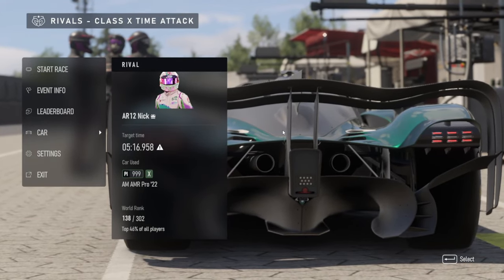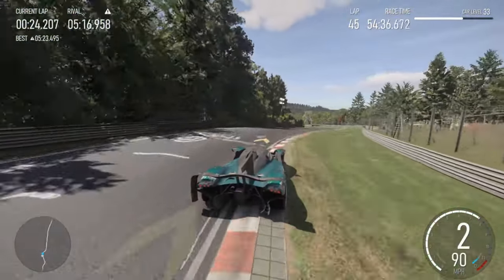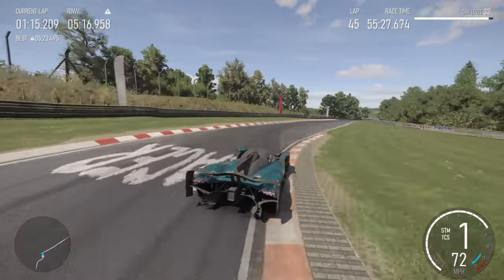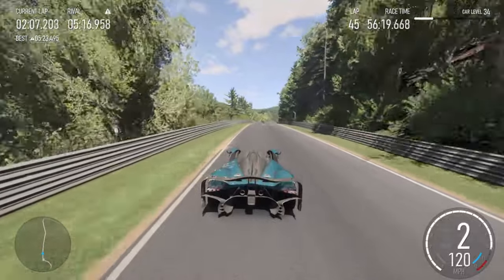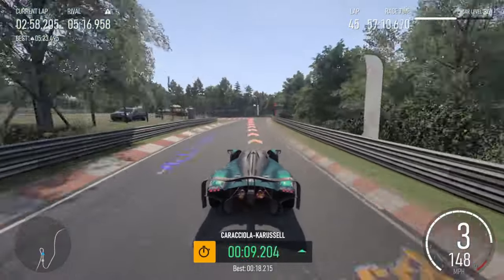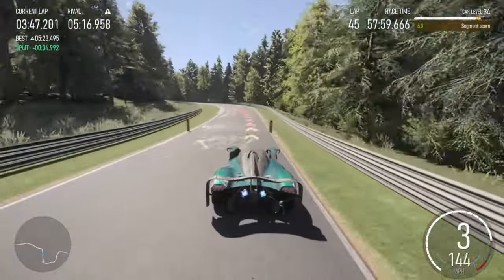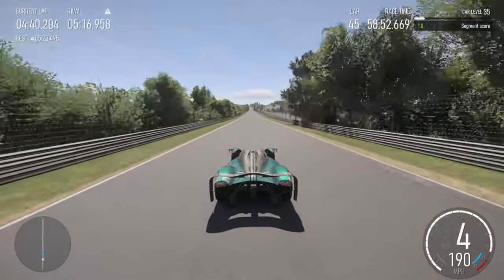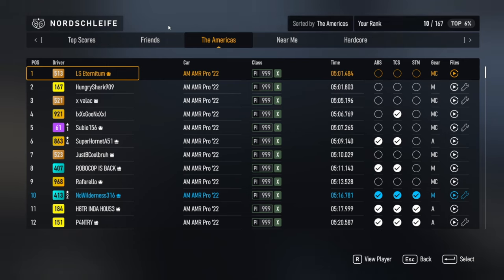Can we Beat AR12's Nordschleife time but clean? (forza motorsport)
Can we beat AR12's Nürburgring Nordschleife time but keep the lap clean? NURBURGRING UPDATE forzamotorsport forza simracing forzamotorsport8 ar12gaming forza motorsport Update 5